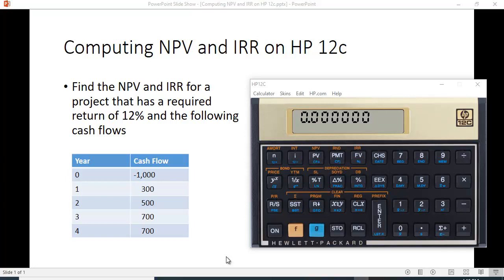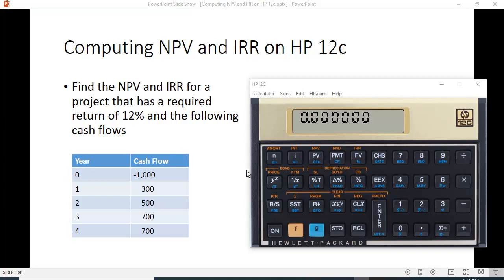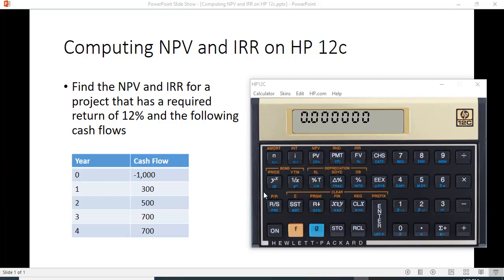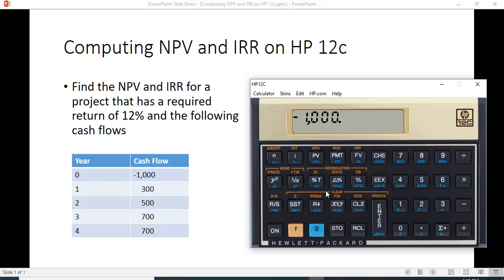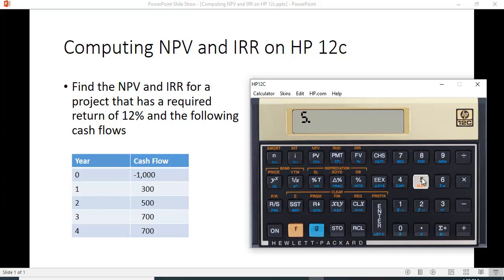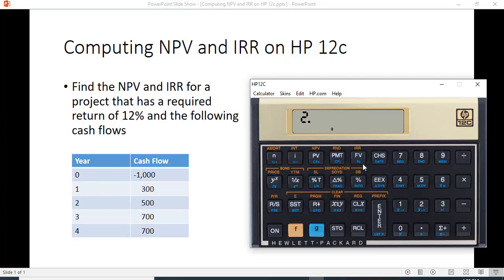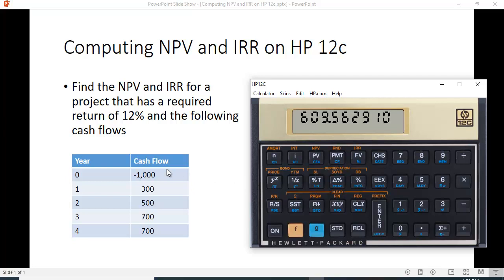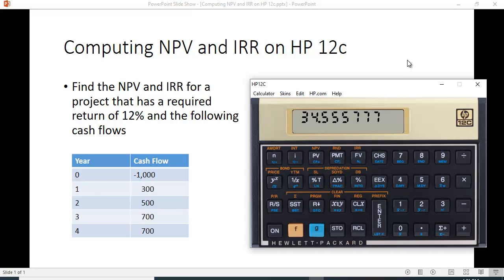Computing NPV and IRR on HP 12c